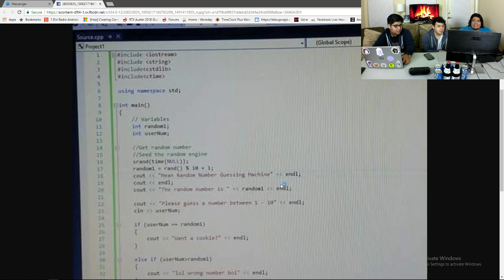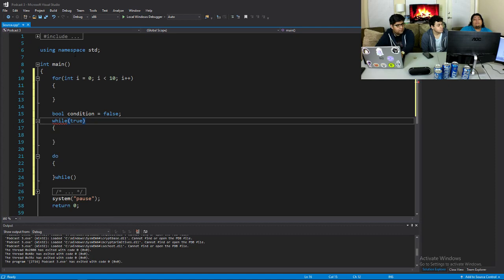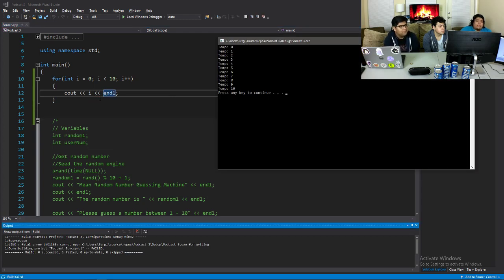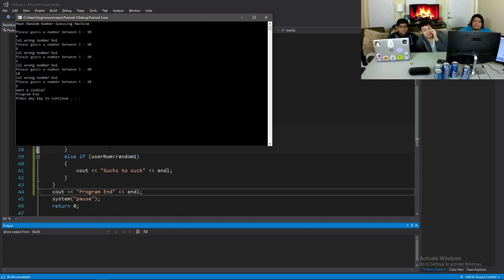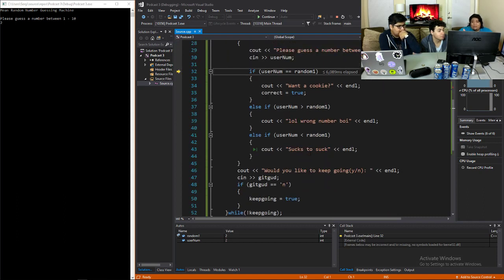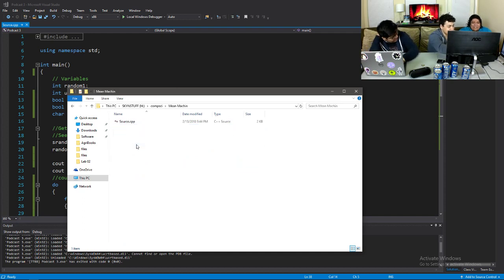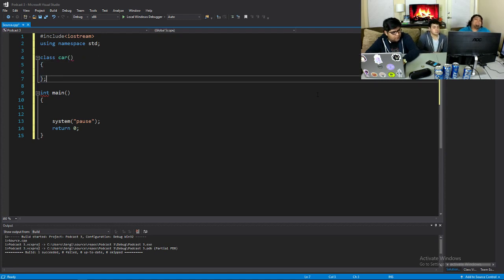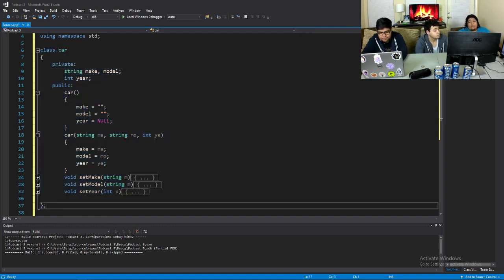CSS Podcast Episode 3: Loops!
Tutorial about loops and classes using C++